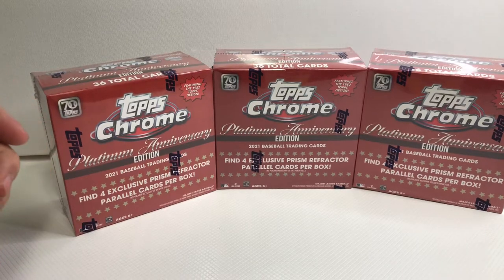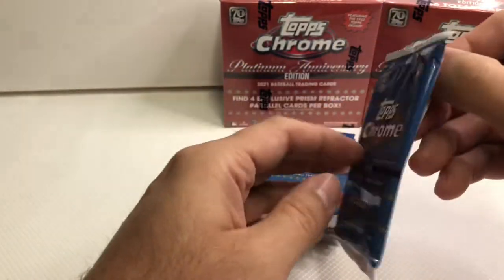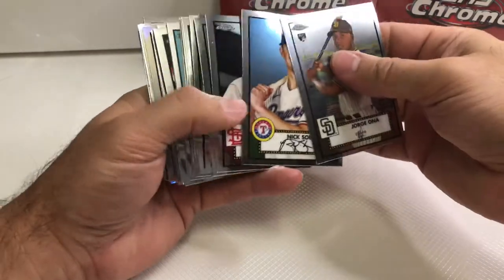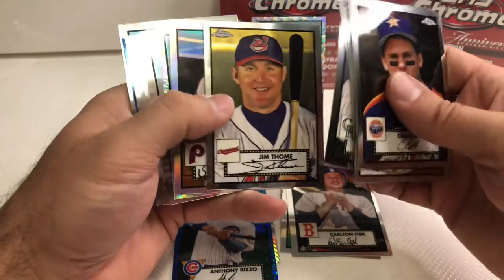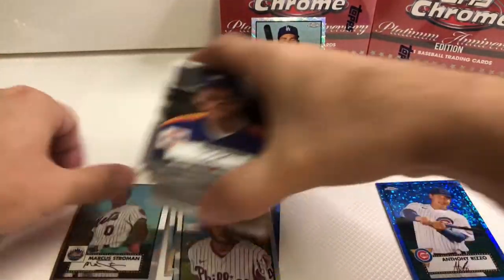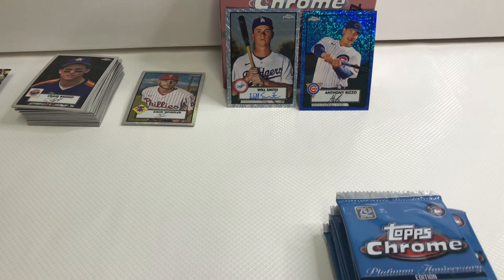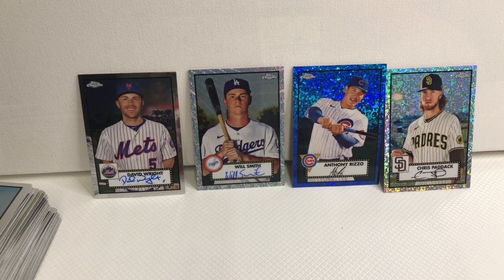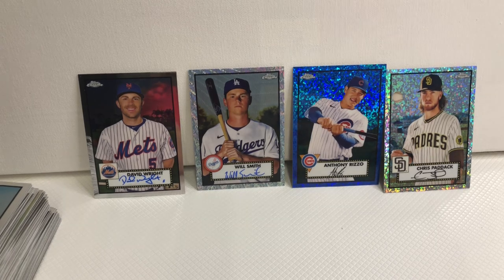2021 Topps Chrome Platinum Retail Boxes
Hello Everyone!
In this video, I open 3 retail boxes of the 2021 Topps Chrome Platinum Anniversary baseball cards.
I hope this video gives you an idea of what you can expect to find from these retail boxes.